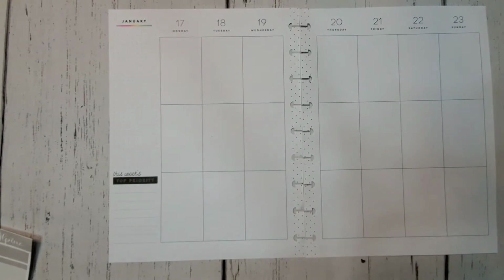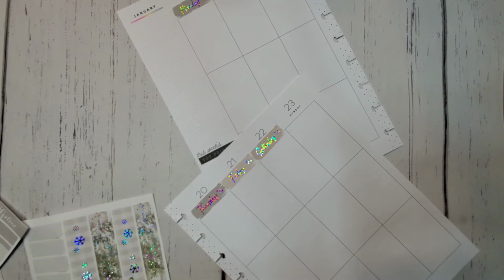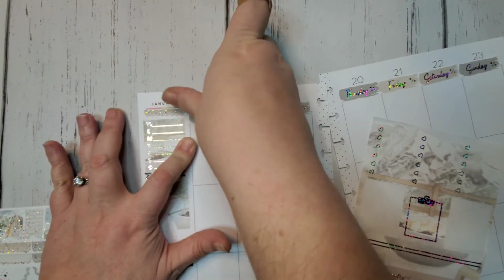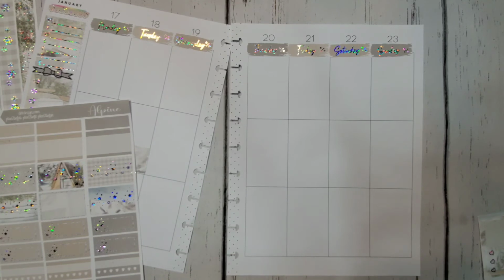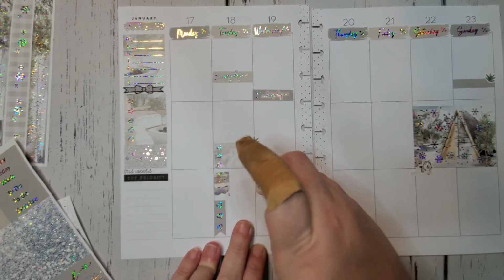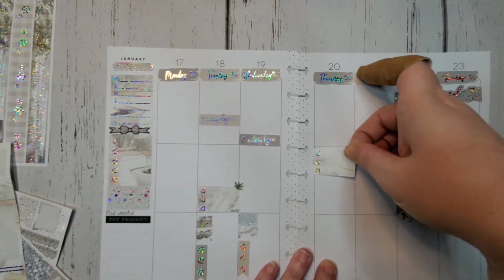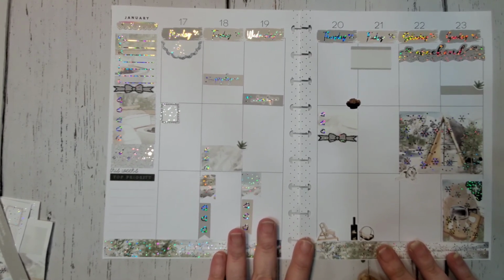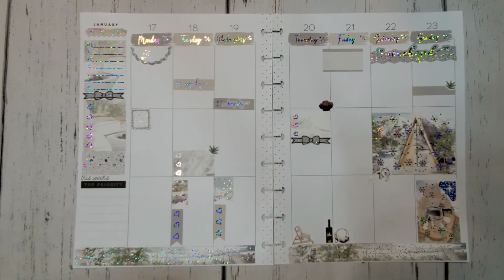Plan With Me | Happy Planner Classic Catchall | Ft. DEK Designs Alpine Kit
In today's video we are planning in my xlassic sized happy planner vertical layout, which I use as my catchall planner, for the week of January 17th through 23rd 2022. I am using a DEK Designs sticker kit for this spread called Alpine. You can find all the DEK Designs discount t and rewards I to below.

Type Cordelia into the comments to seller box to get a free foiled sticker sheet